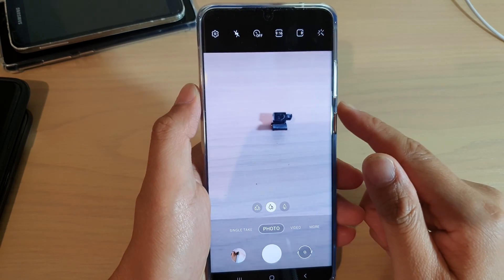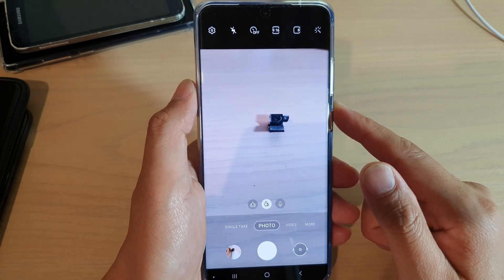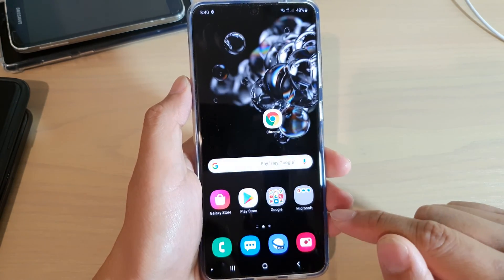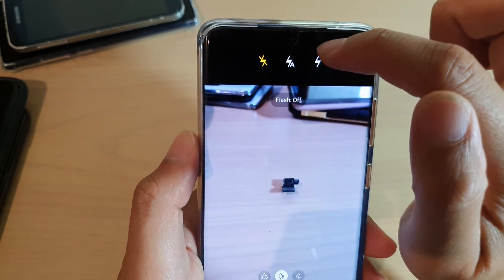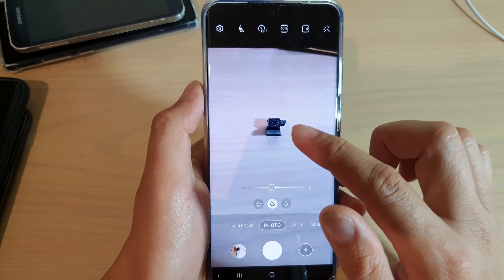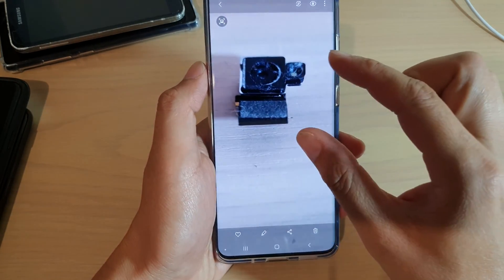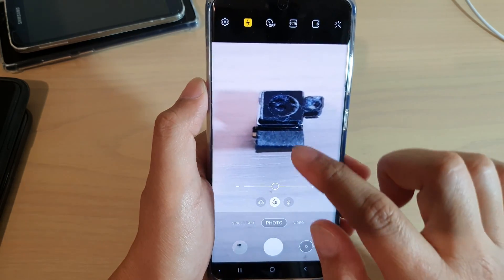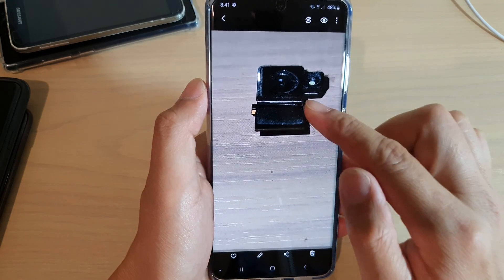Galaxy S20 / Ultra / Plus: How to Set Camera Flash to On / Off / Auto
Learn how you can set the camera flash to On / Off / Auto on Galaxy S20 / S20 Plus / S20 Ultra.

Android 10.